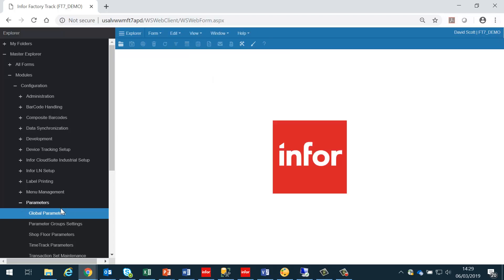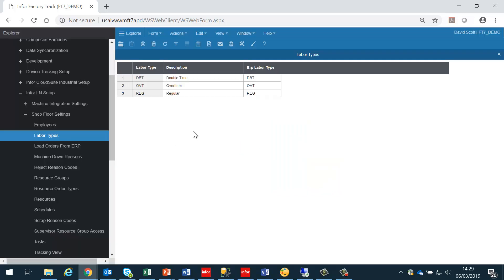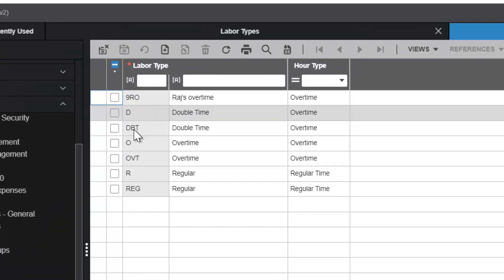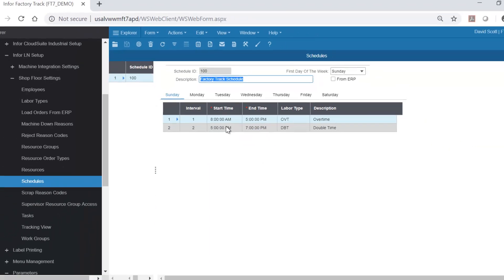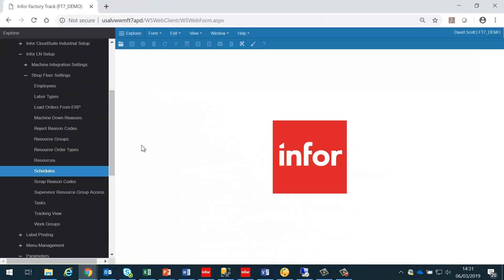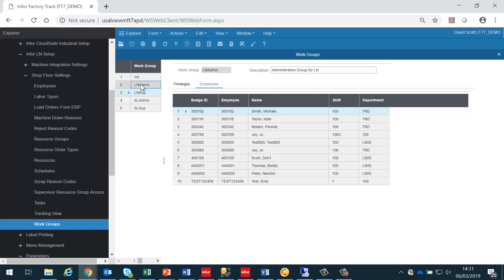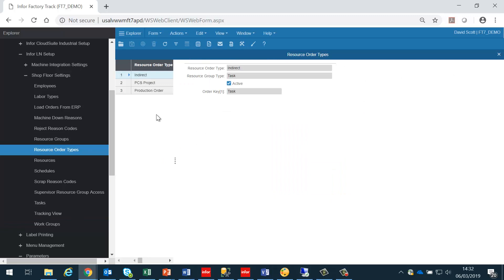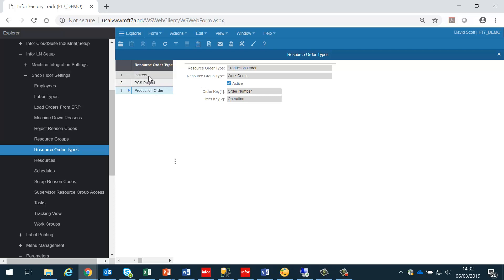LN Shop Floor Setup Step 2 - Initial Setup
First Steps Required to Configure Infor Factory Track for LN Shop Floor